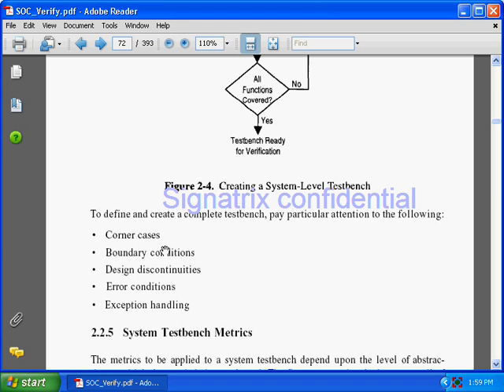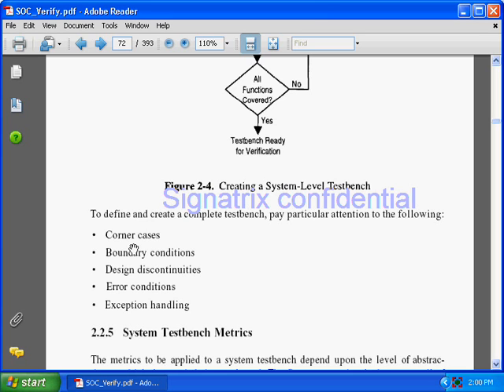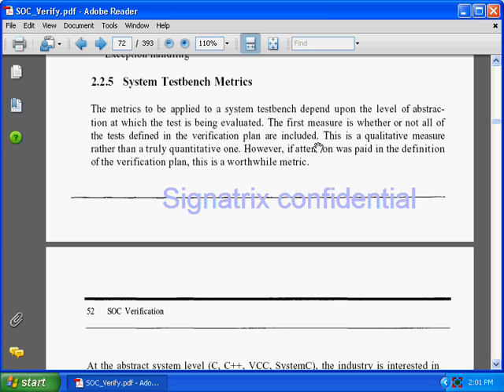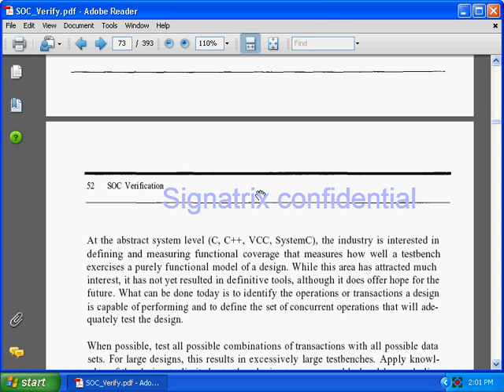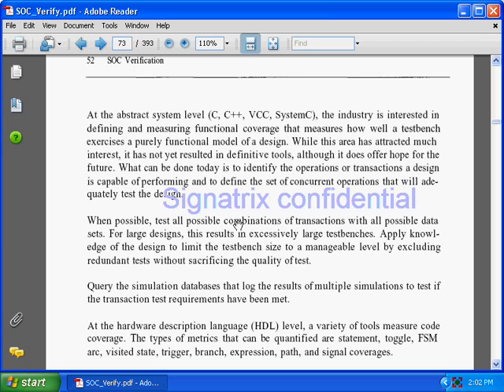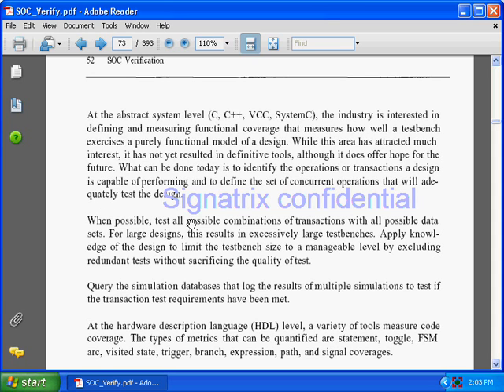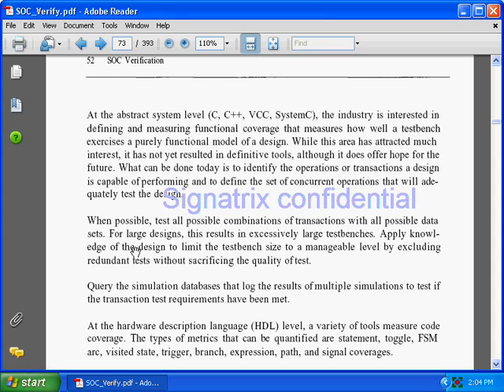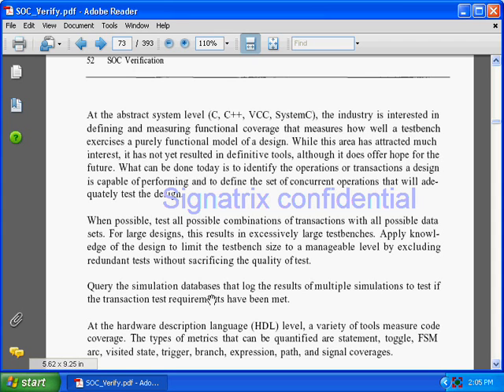soc 12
Physical Verification and Design Sign-off Design Checks,Physical Effects Analysis,Signal Integrity ,Crosstalk